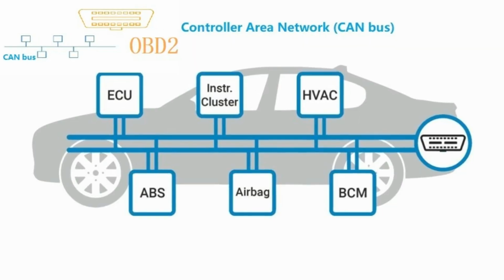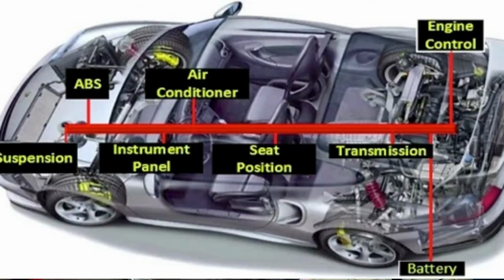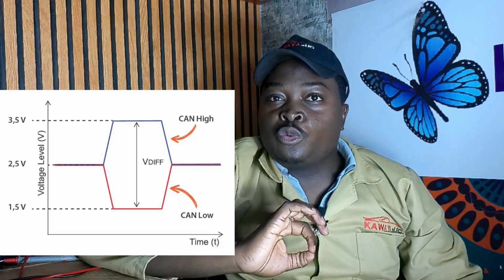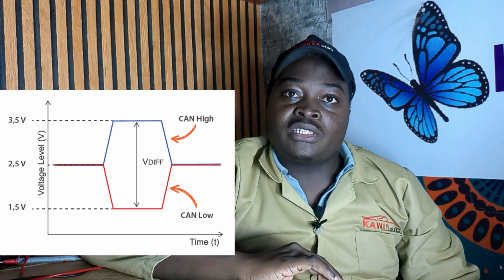CAN BUS Explained| Why cars Need It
In this video, we break down CAN bus in cars – what it is, how it works, and how to trace CAN wires. You’ll learn the role of CAN High and CAN Low, how they transmit signals using voltage differences, and why the twisted-pair wiring is essential for communication between ECUs. We’ll also show you how to identify CAN lines. Perfect for anyone interested in car diagnostics and automotive electronics.